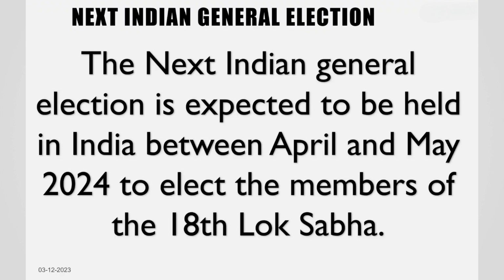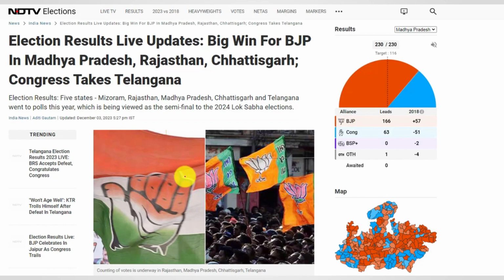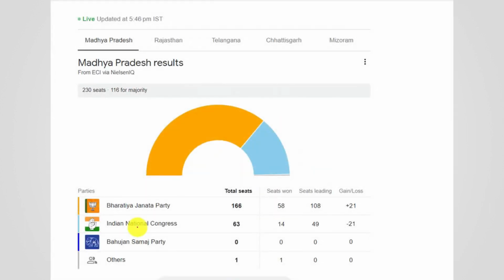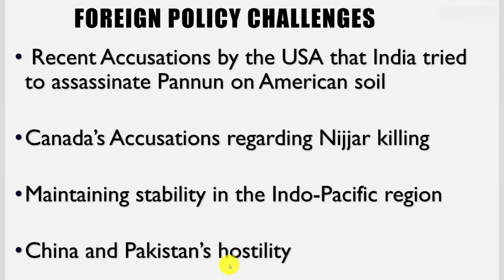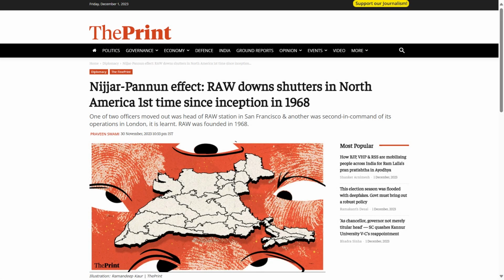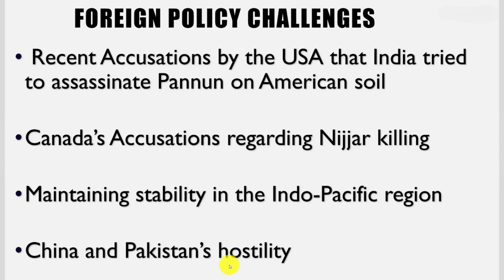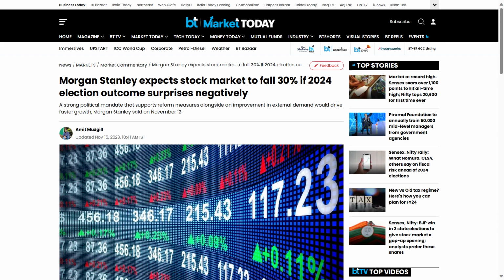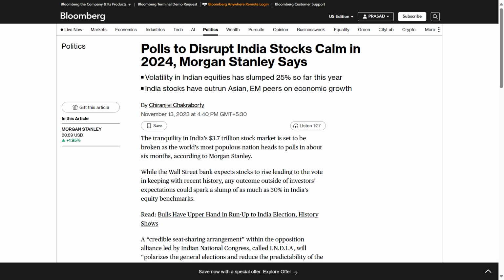India's election results could bring big changes in foreign policy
Join us :-

Our daily world news videos aim to provide timely and accurate information. However, we cannot guarantee absolute precision. Viewers are encouraged to verify facts from multiple sources. The opinions expressed are not necessarily ours, and we are not responsible for errors or consequences arising from the use of our content. Thank you for understanding.

All content on the "World Current Affairs English" YouTube channel, including text, images, graphics, audio, and video, is the exclusive property of World Current Affairs English unless otherwise specified. This content is protected by copyright law and may not be reproduced, republished, or distributed in any form without the explicit written consent of World Current Affairs English.